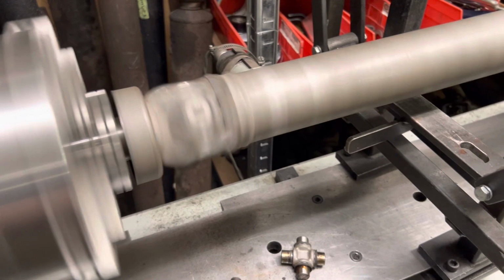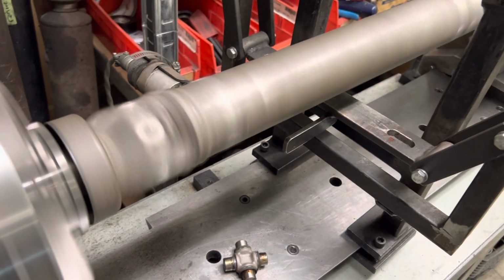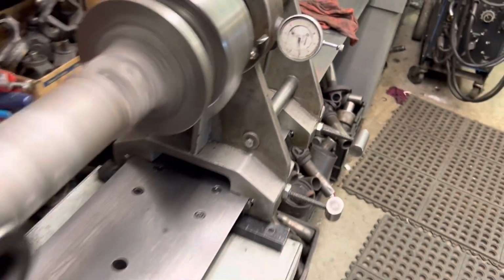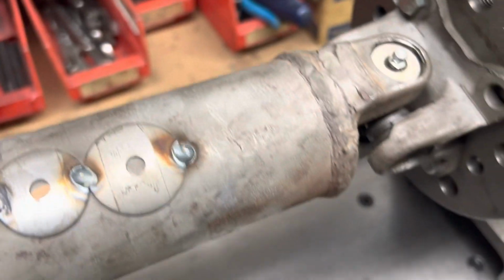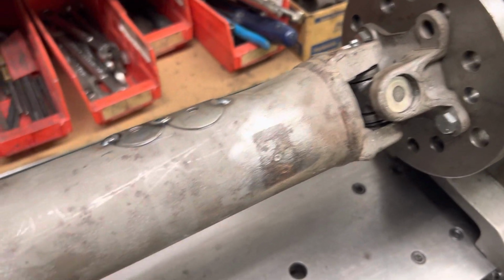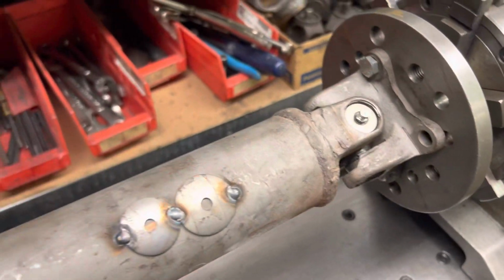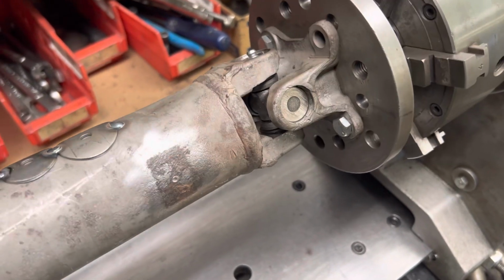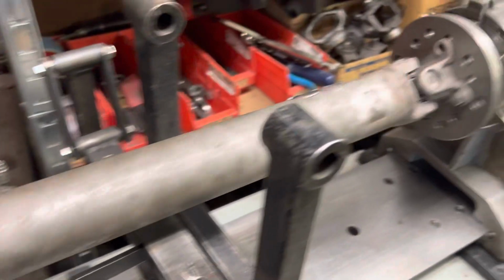#258 Subaru Clapped Out Joints & Hammer Damage Rescue.